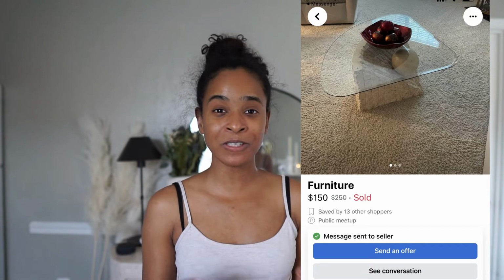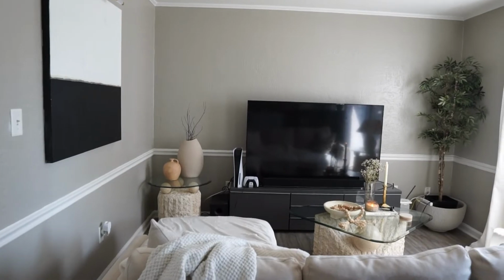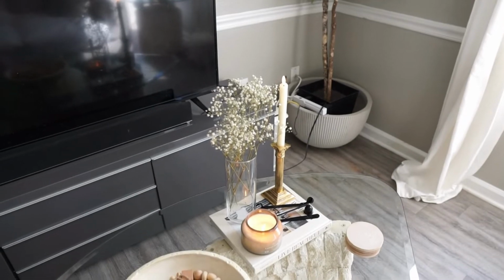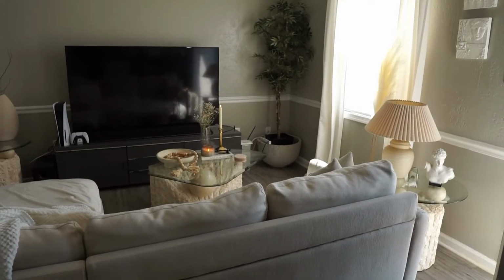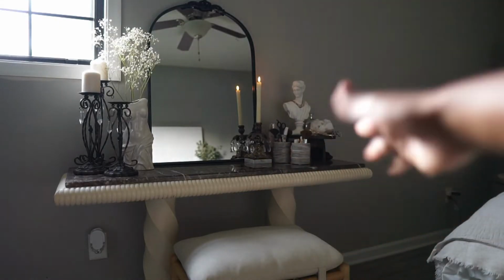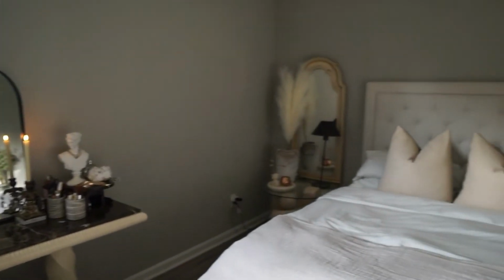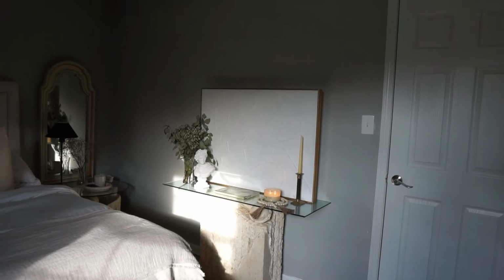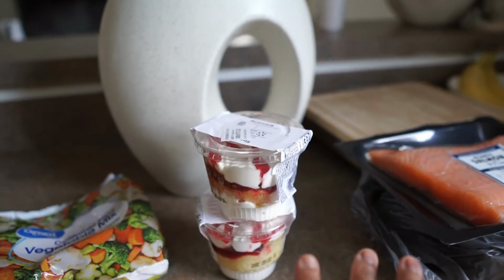NEW Furniture | Living Room & Bedroom Updates | Facebook Marketplace Finds + Switching Decor Around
Here is an update of my apartment. I found another vintage set at Facebook Marketplace for such a good price. I'm still keeping my other coffee table & other furniture in a storage. So happy to find furniture that fit my style & my very small apartment.

•My style is more calm & serene so I tent to lean on more with ivory’s, beige & whites. I hope you enjoy this video 🤍

LINKS:

GenSwin Flameless Ivory Taper Candles Flickering with 10-Key Remote, Battery Operated Led Warm 3D Wick Light Window Candles Real Wax Pack of 6, Christmas Home Wedding Decor(0.78 X 9.64 Inch)